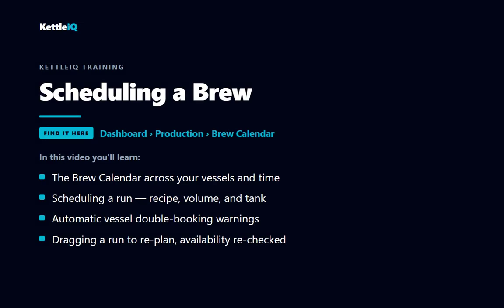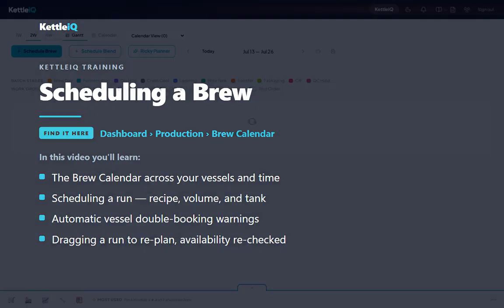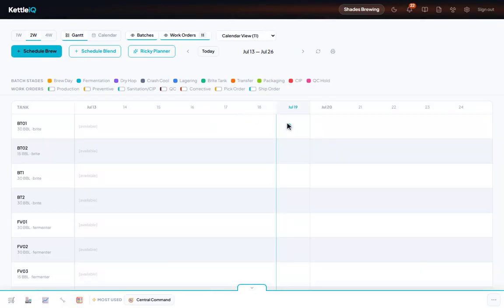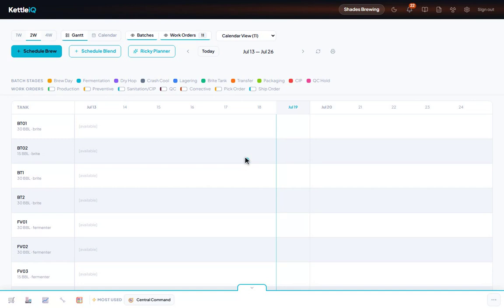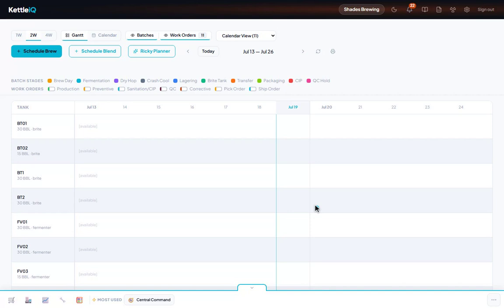Schedule a Brew on the Calendar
Watch how the Brew Calendar schedules production runs against vessels, warns about double-booking, color-codes stages, and lets you drag to re-plan in KettleiQ.